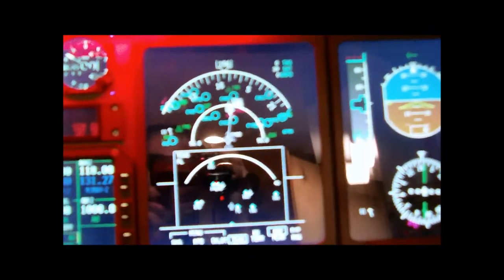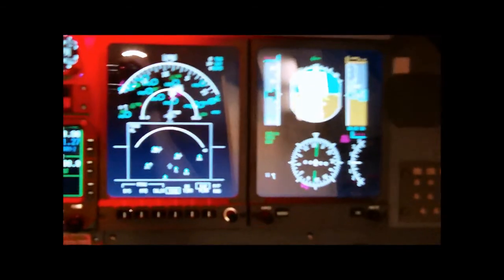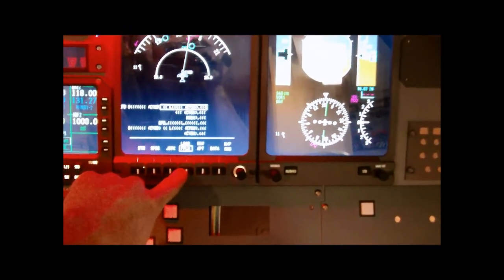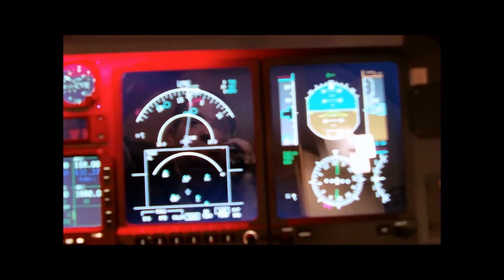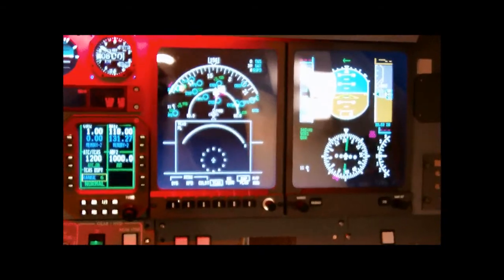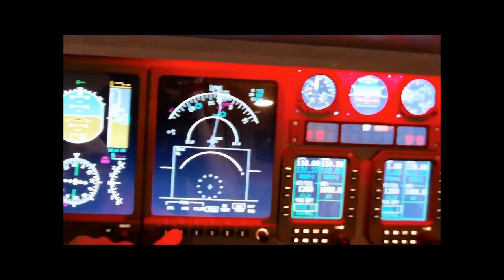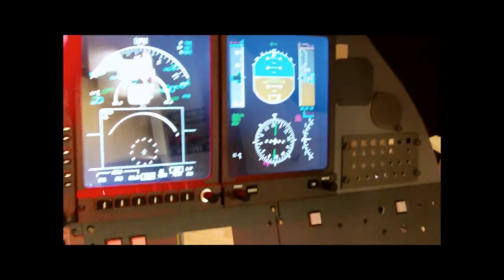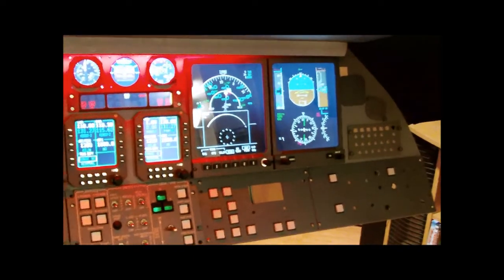Learjet 45 Home Cockpit Build Update Mar 31 2012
More goodies are working